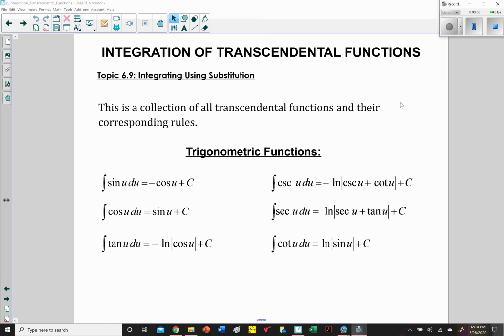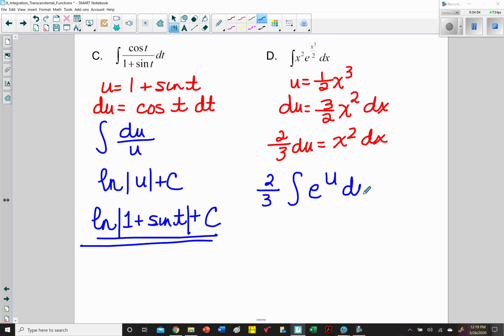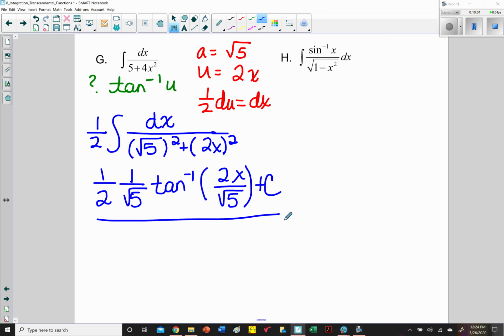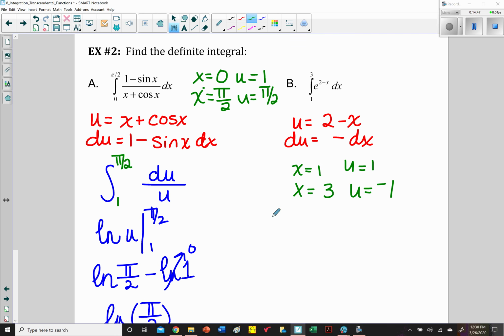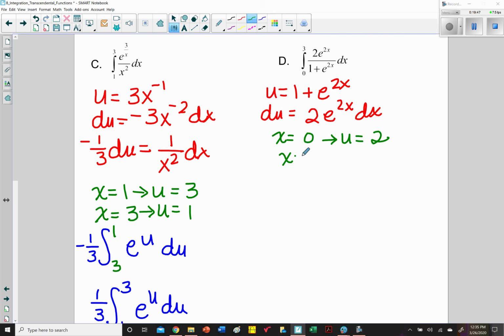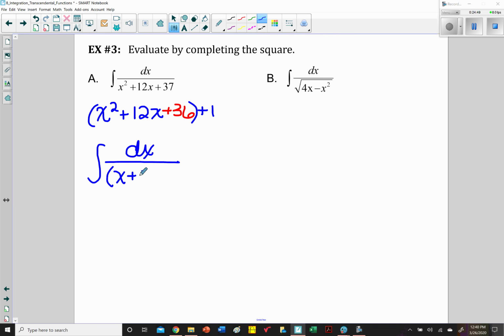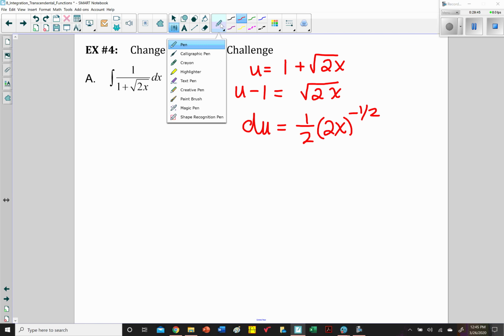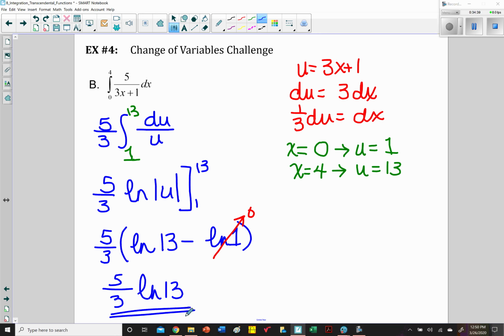6 8 Lesson Video AB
Integration of Transcendental Functions is the last lesson in the Unit 6 bundle. Students will continue using u-substitution and change of variables to find both indefinite and definite integrals.If you need a full lesson on this topic, please preview my product